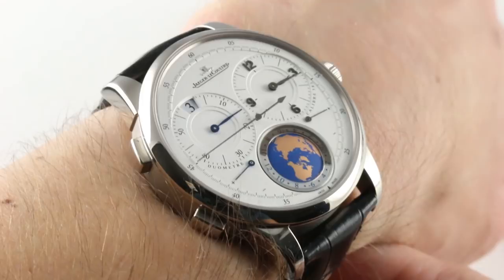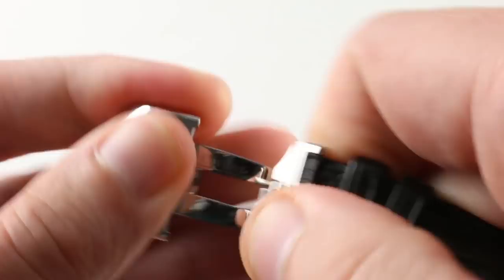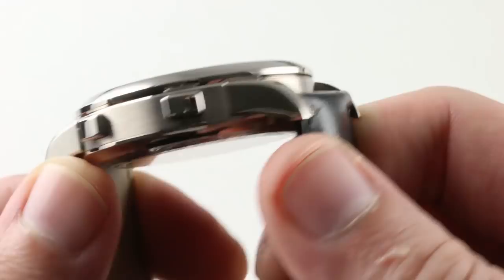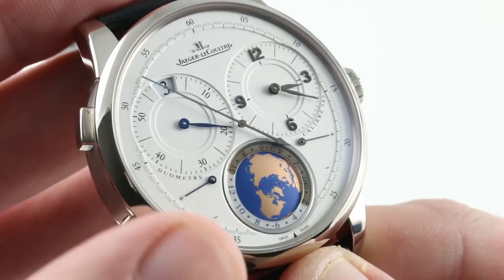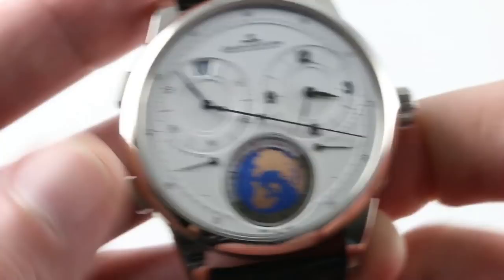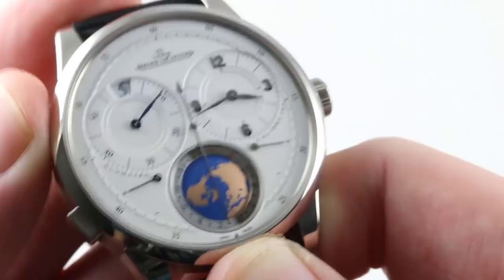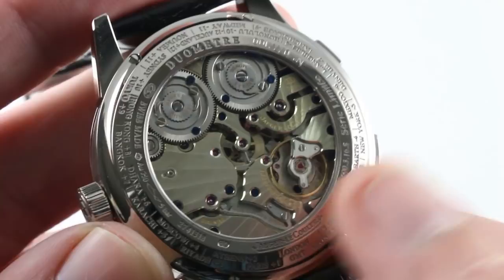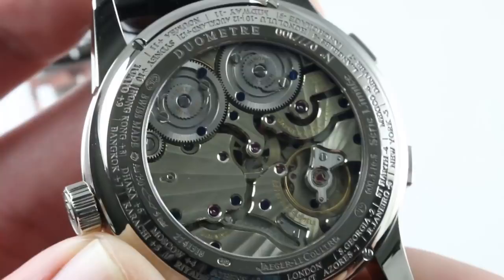Jaeger-LeCoultre Duometre UTT Unique Travel Time Limited Edition Q606352J Luxury Watch Review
Jaeger-LeCoultre Duometre Unique Travel Time Limited Edition (Q606352J) manual winding watch, features a 42mm 18k white gold case surrounding a silver dial on a brand new black alligator strap with a stainless steel deployant buckle. Functions include hours, minutes, sub-seconds, GMT, power reserve indicator and day/night indicator and world time.

This is a Limited Edition piece of 100!